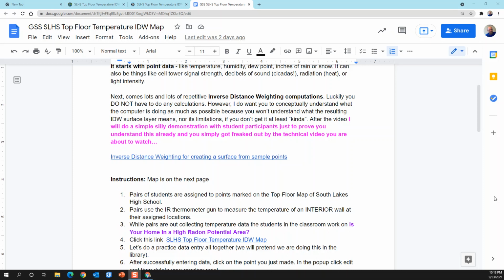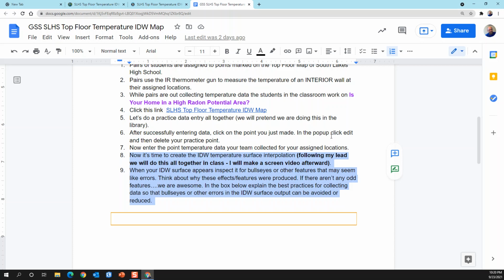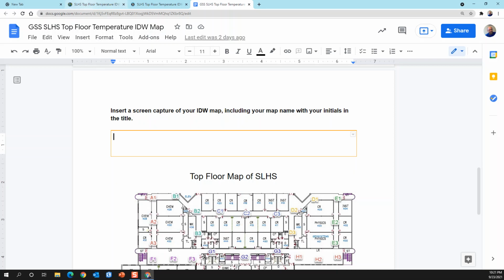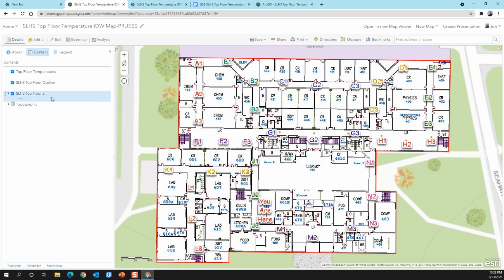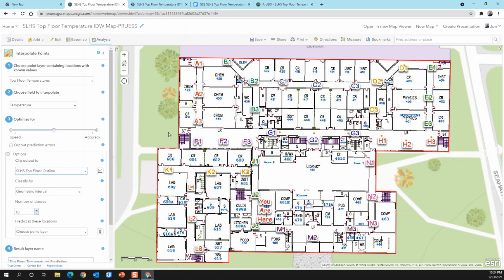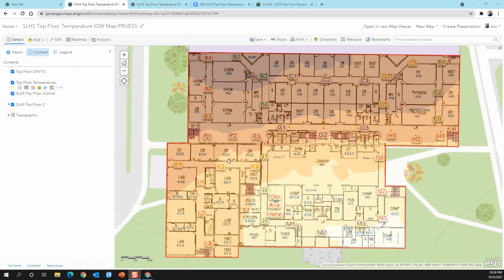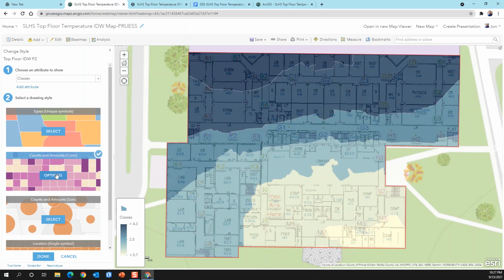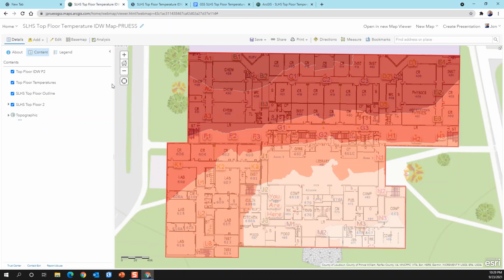Creating an IDW surface from temperature point data in ArcGIS Online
An editable feature service allowed teams of students to record and enter point temperature data for the top floor of our school. This video guides the students through the process of creating an Inverse Distance Weighted interpolation of temperature, much like a temperature map seen during a TV weather forecast.